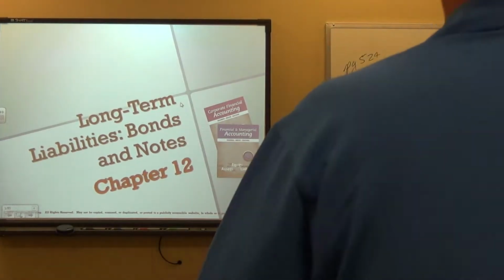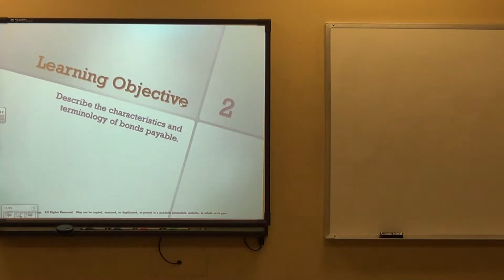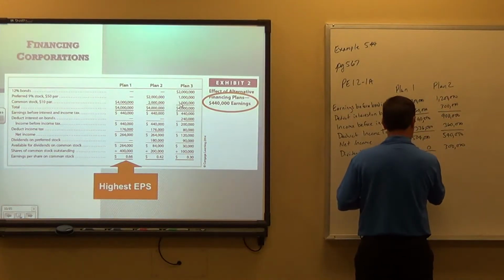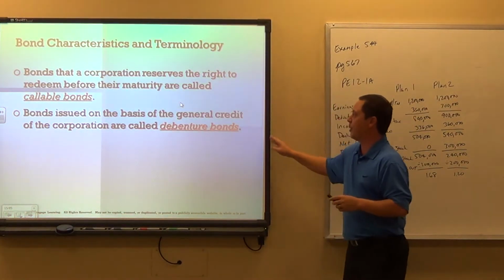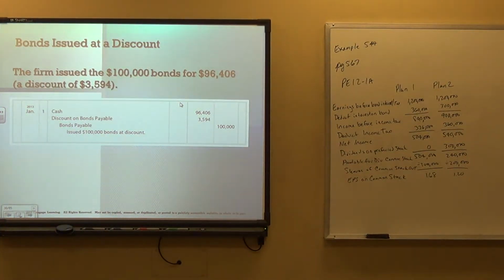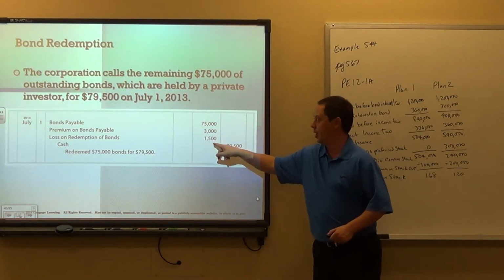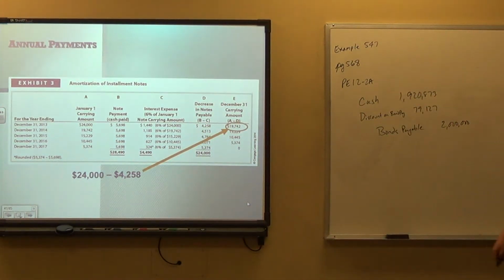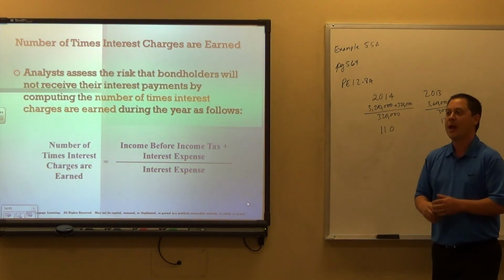Chapter 12 Financial Accounting Lecture